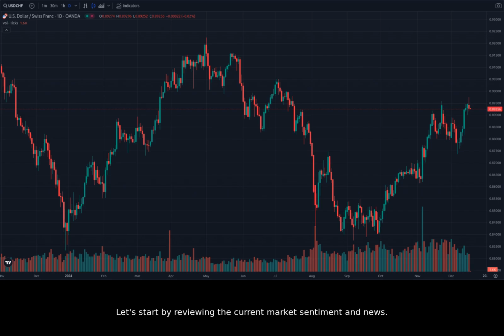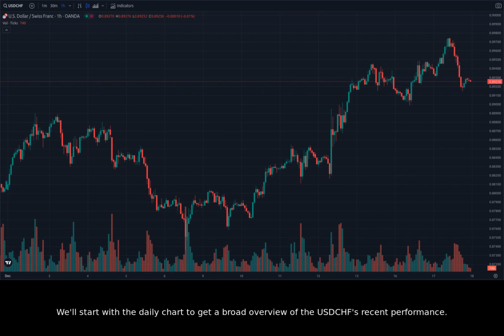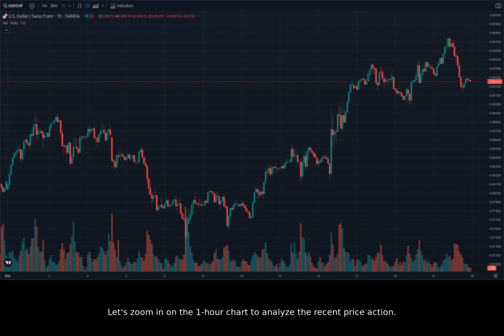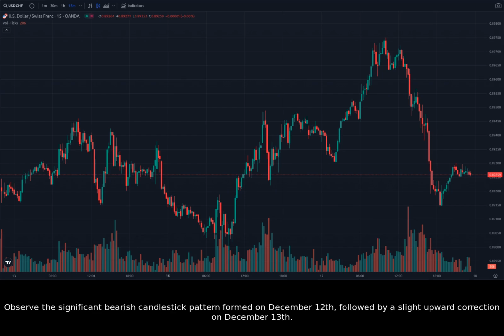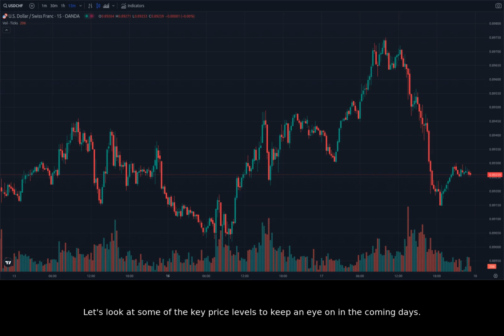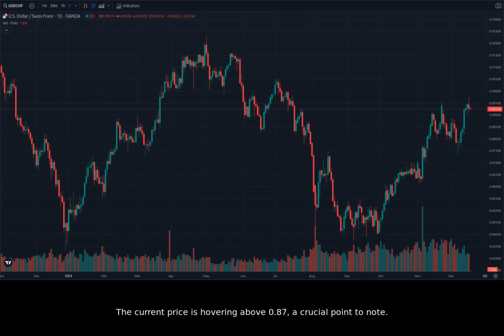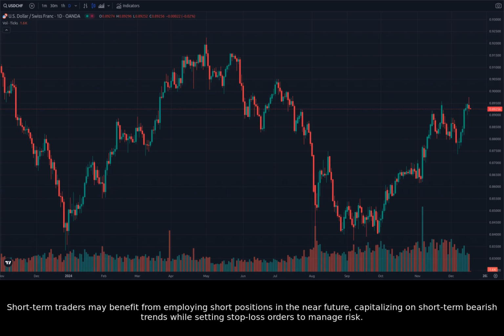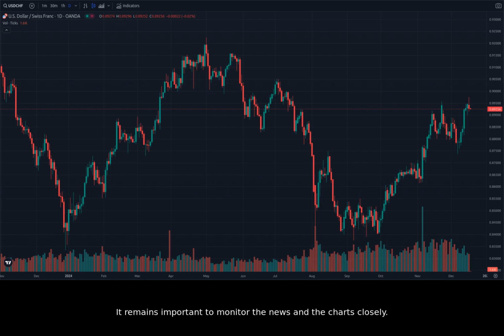USDCHF Price Prediction: News & Chart Analysis - December 17, 2024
Welcome back to Explain The Charts! Today, December 17th, we're diving deep into the USDCHF market.  Recent news headlines suggest a bearish trend for USDCHF, with several sources predicting further depreciation. Let's analyze the charts and see if the data supports this narrative.  We'll be examining the USDCHF across various timeframes, from daily to hourly and even 15-minute intervals. This multi-faceted approach will provide a comprehensive picture of the current market dynamics, highlighting potential support and resistance levels and key price points to watch for both short-term and long-term trading strategies.  Ultimately, our goal is to equip you with the knowledge and insights you need to make informed trading decisions.  Always do your own research before making any trades.